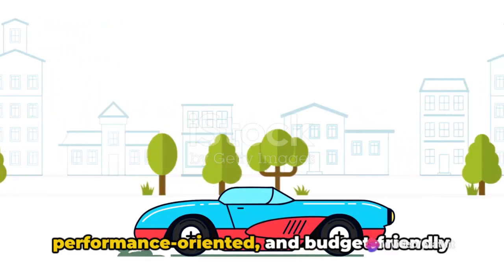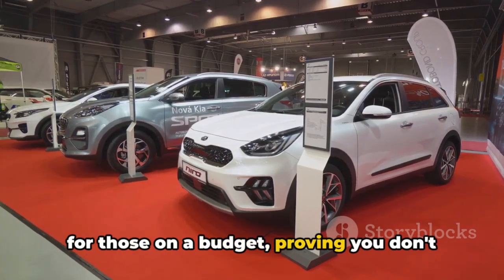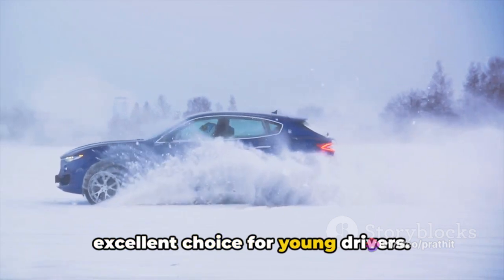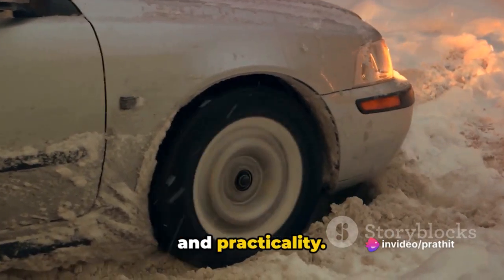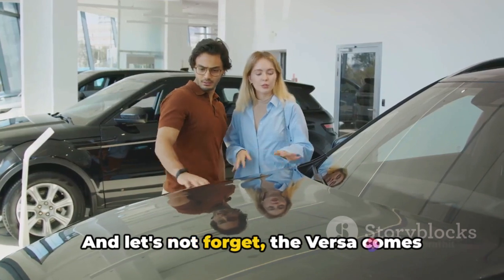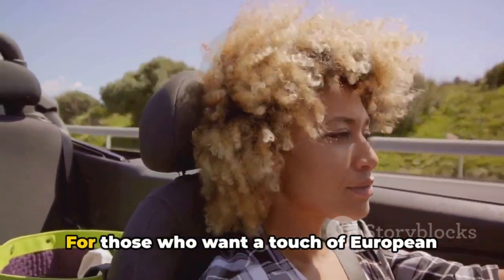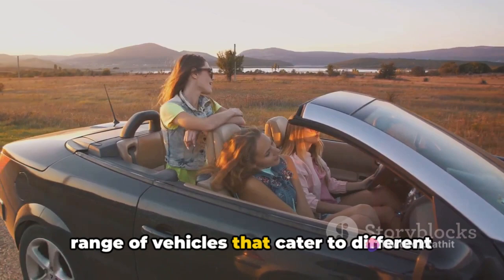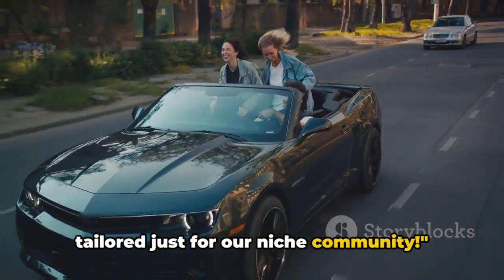Top 10 Affordable Cars For Young Generation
Welcome to [Recreating YT], the adrenaline-fueled hub where high-octane meets heart-pounding in a symphony of short-film excitement! Join us on the edge as we dive into the world of Trading Shorts, where swift cars dance with danger, evading the relentless pursuit of law enforcement. 🚗🚓

Immerse yourself in the thrilling universe of shorts that capture the essence of the chase, where sleek cars and skilled drivers outmaneuver the long arm of the law. Experience the rush as we showcase the art of trading paint, speed, and strategy in these electrifying encounters.

But that's not all – we take it up a notch by incorporating cutting-edge AI technology into the mix. Our AI shorts bring a futuristic twist to the adrenaline-soaked narratives, pushing the boundaries of what's possible in the realm of vehicular escapades. 🤖💨

Whether you're a car enthusiast, adrenaline junkie, or simply someone who loves a good chase, [RECREATING YT] is your go-to destination for bite-sized, heart-pounding content. Buckle up and hit that subscribe button to join us on a rollercoaster ride through the world of Trading Shorts – where every twist and turn leaves you breathless and craving more! 🏁🔥